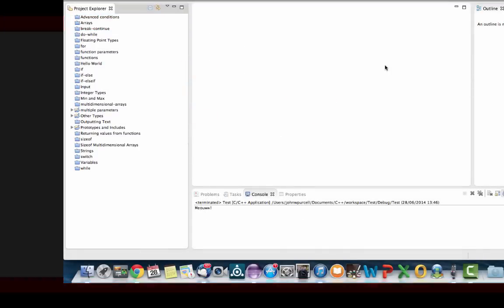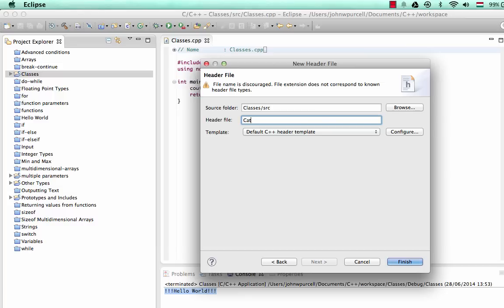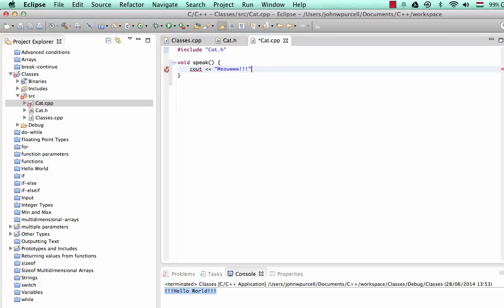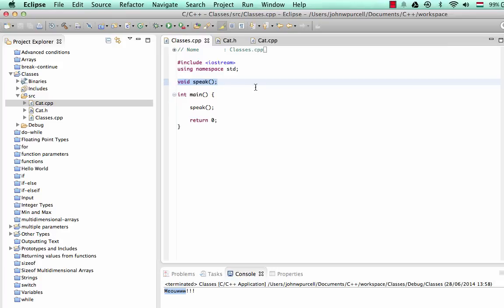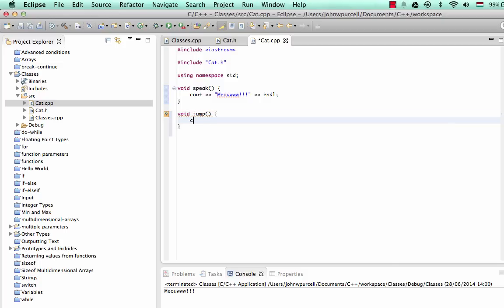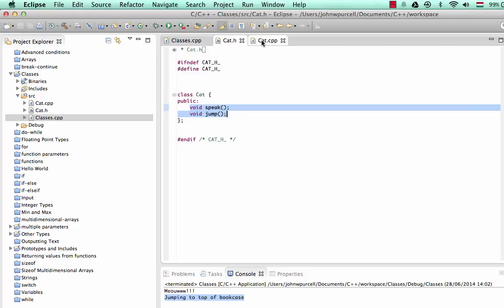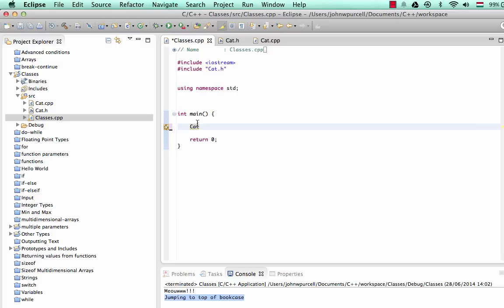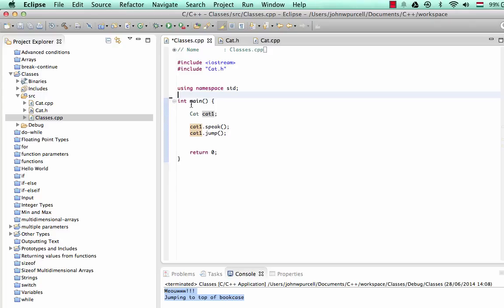C++Tutorial for Beginners 29 - Classes: The Foundation of Object-Oriented (OO) Programming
Classes are all the rage these days in programming, enabling you to model real-world or programming concepts by bundling together code with data.